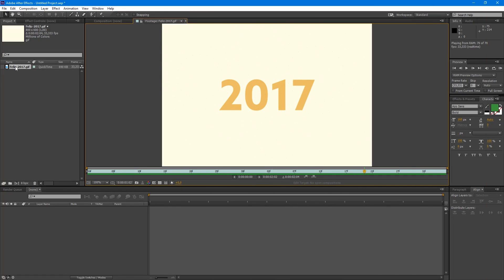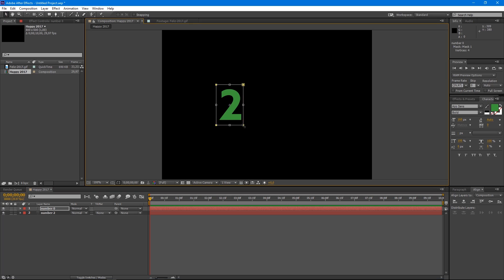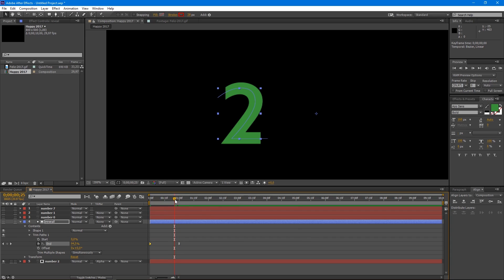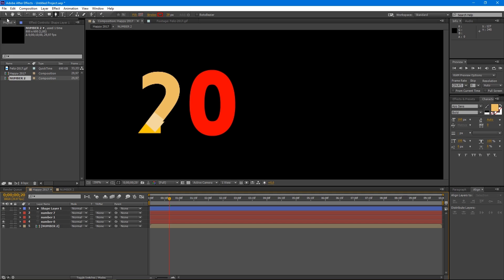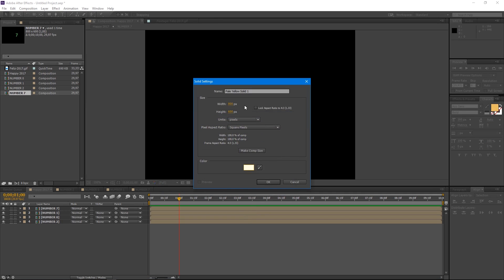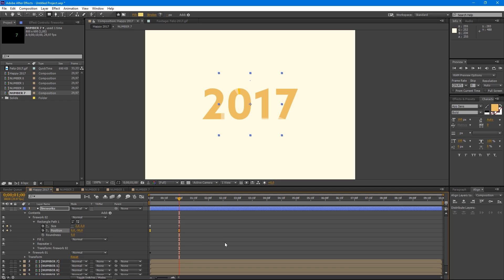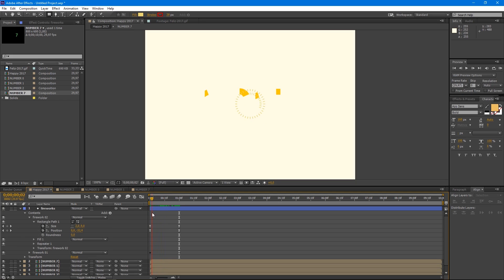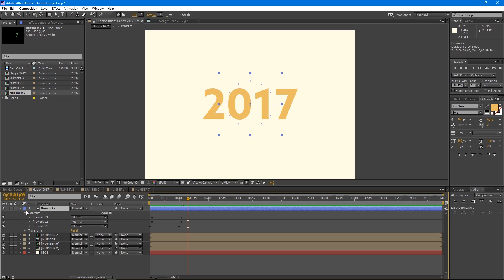Motion Graphics: Animate a Festival Banner (advanced) | Freepik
Say hello to the new year with this cool tutorial!